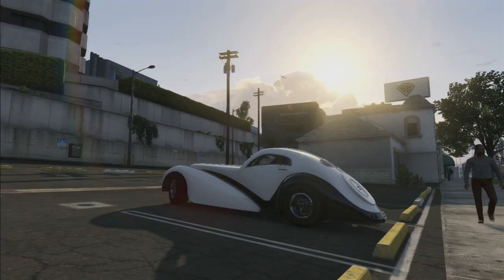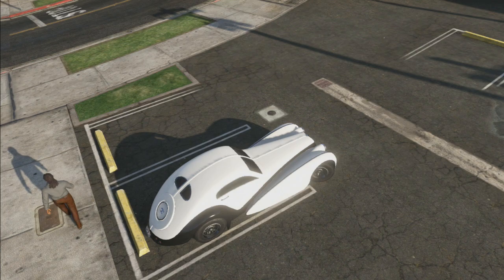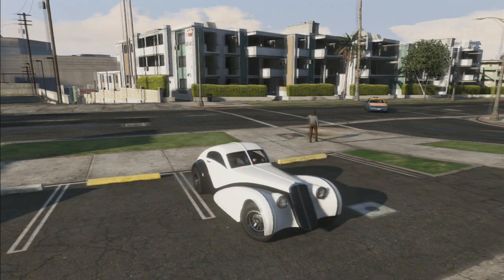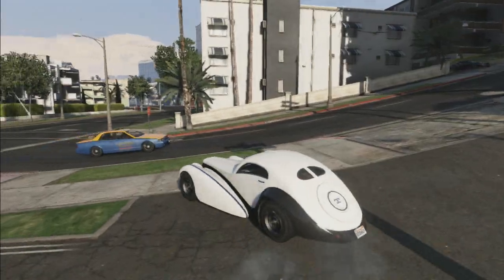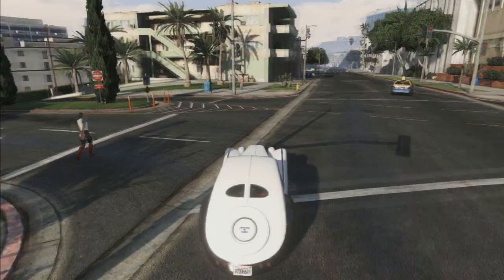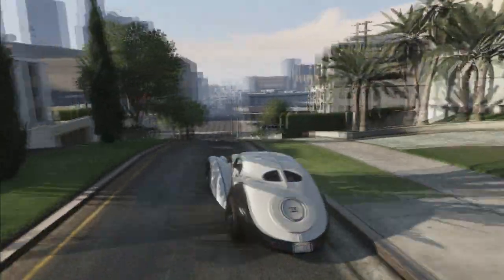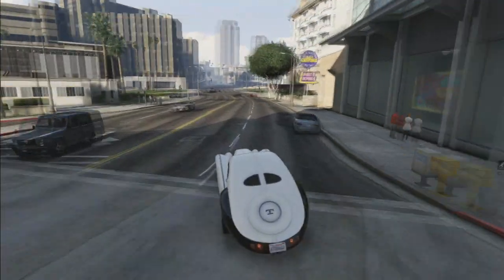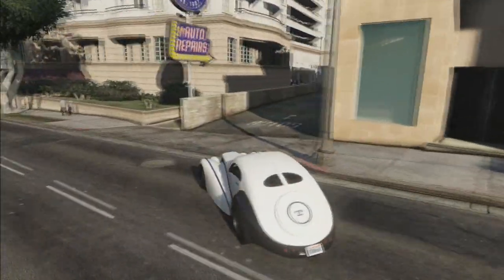GTA 5 Z-Type (10 MILLION $ CAR) Gameplay & Tuning!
GTA 5 Z-Type (10 MILLION $ CAR) Gameplay!

Please respect each other in the comment section! ツ